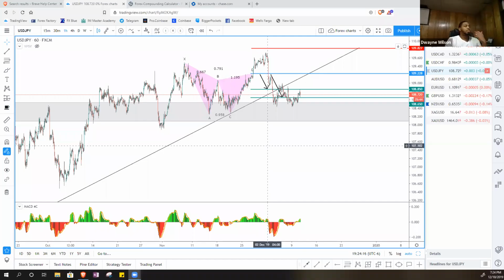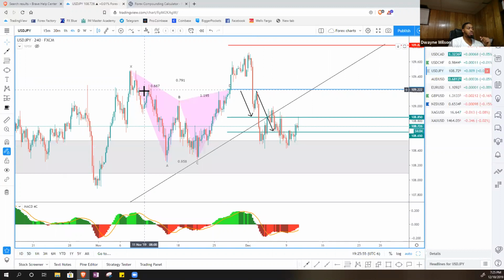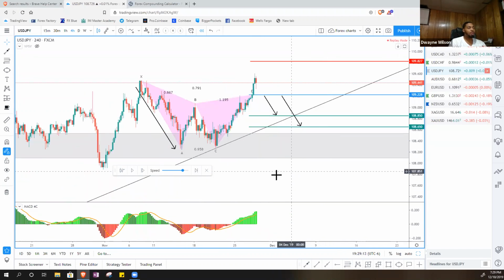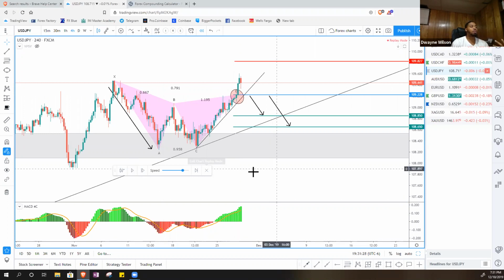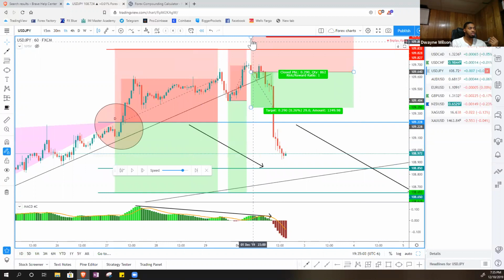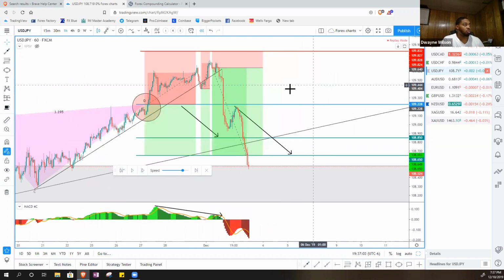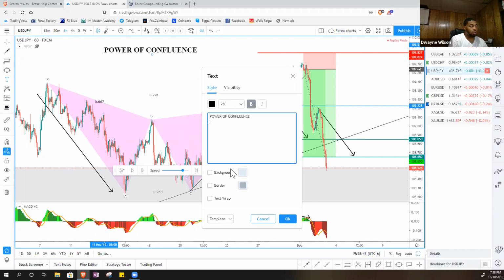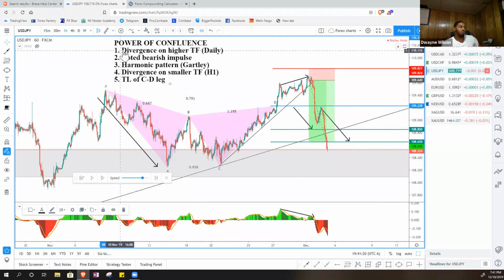Trade of the Week (11/25 - 11/30)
When patience is implemented the financial market will bring opportunity. When preparation and opportunity meet there is potential for massive returns!